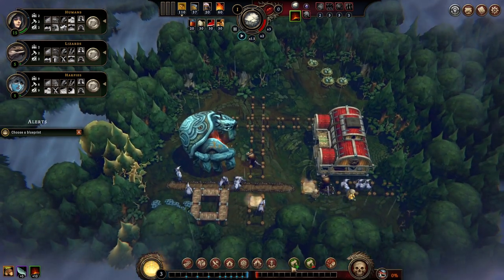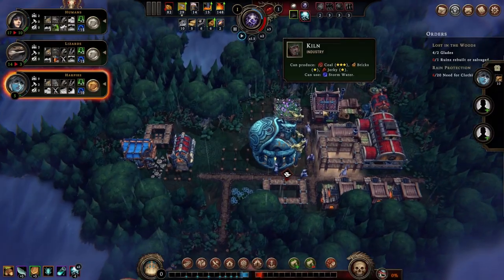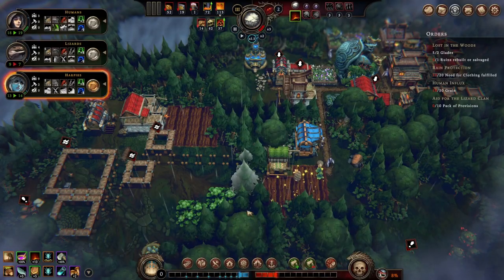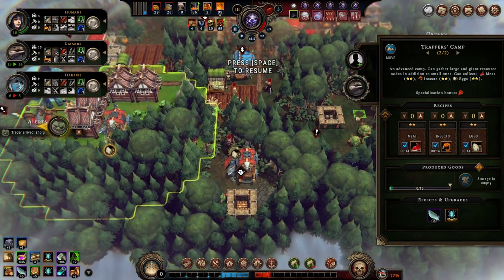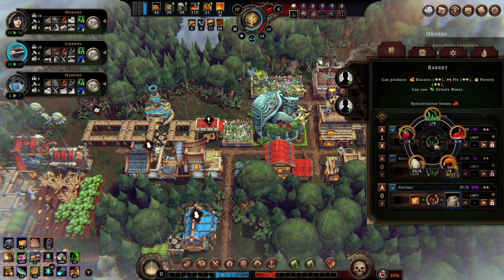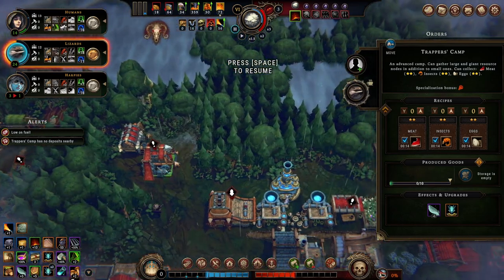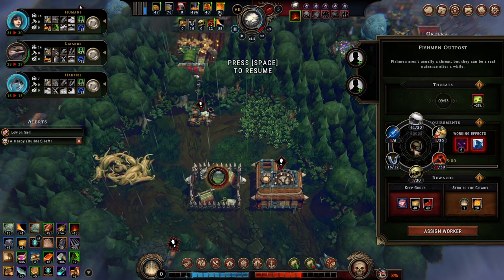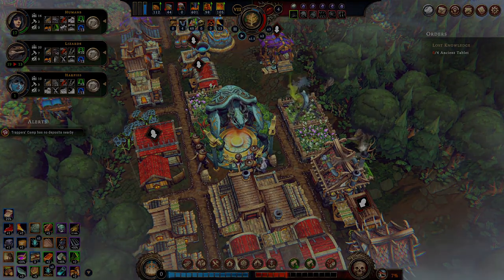Viceroy Difficulty | New Rainpunk Water Update! Let's Play Against the Storm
The new Rainpunk Water update provides a new mechanic on how to collect rainpunk water through geysers, and how to boost production and resolve, which consequently impacts blightrot and cysts. We get to try this out on a Viceroy difficulty settlement.

One other highlight of this Let's Play Against the Storm video is the struggle for fuel, and eventually realising that Oil is an incredibly resourceful way to make fuel!